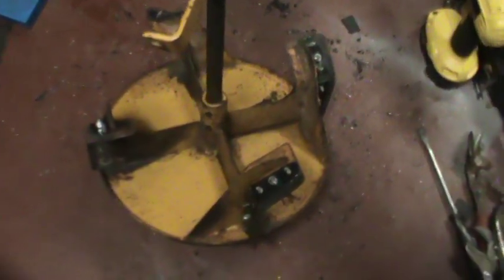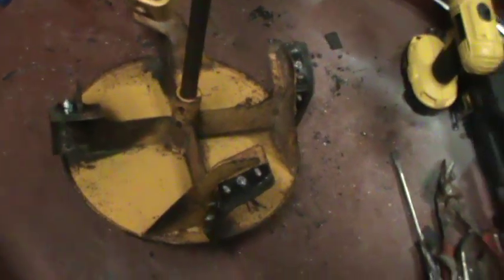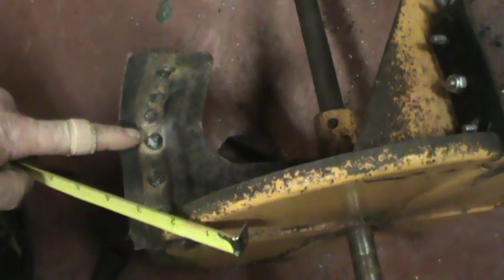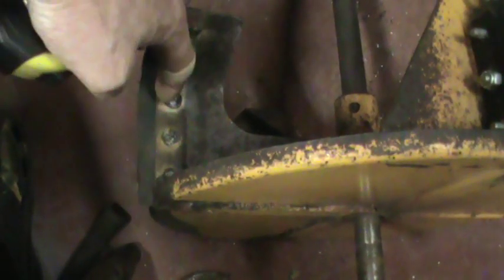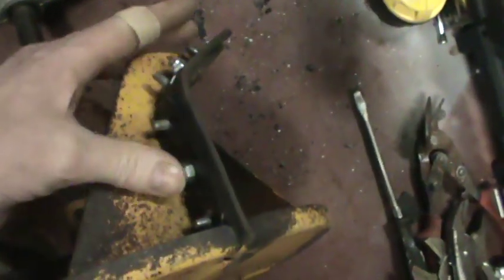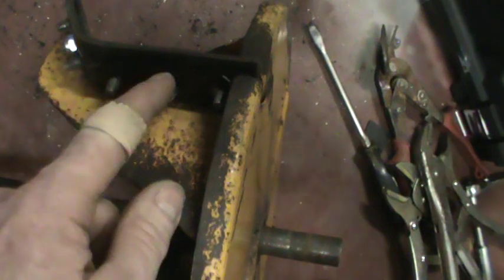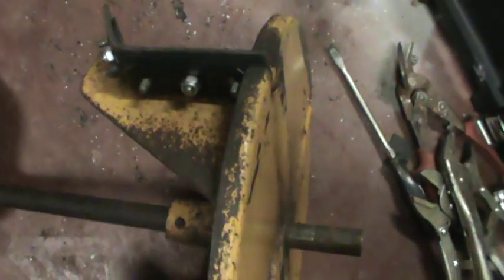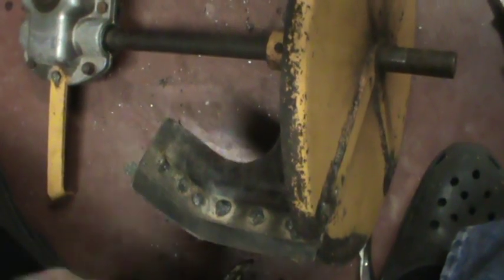Snowblower Impeller Modification Part 1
This is part 1 but also both the beginning and end of my Snowblower Impeller Modification. I hope you  find the series both helpful and enjoyable. I'm new to video and youtube both I've only made and uploaded a couple until now so be gentle and please be kind. lol